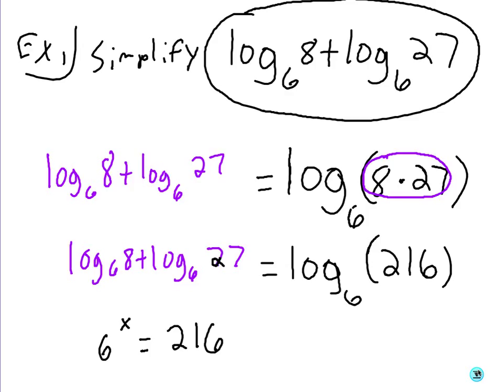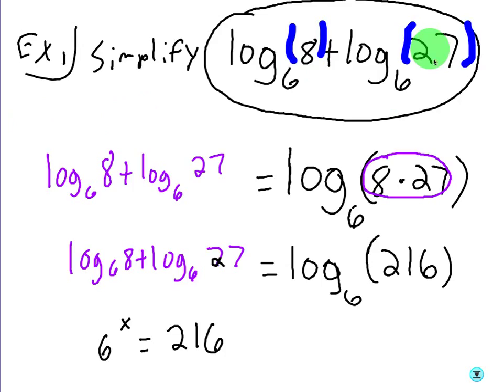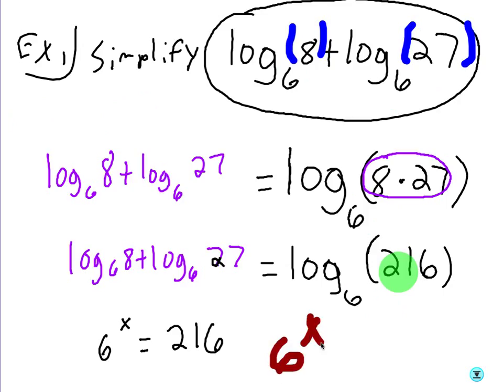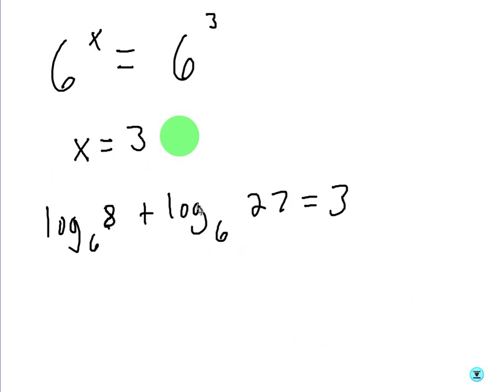Add Logarithms (Ex 1)